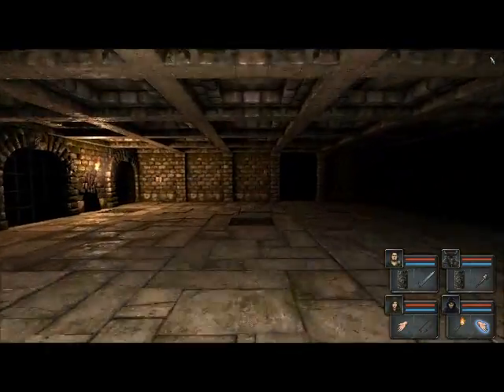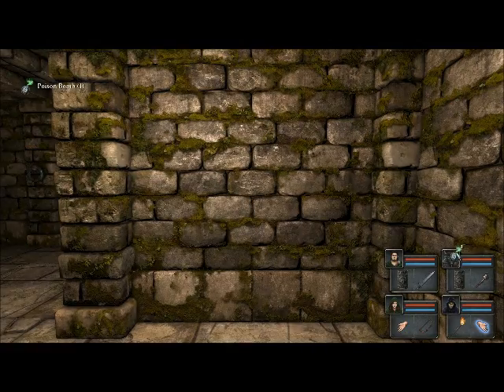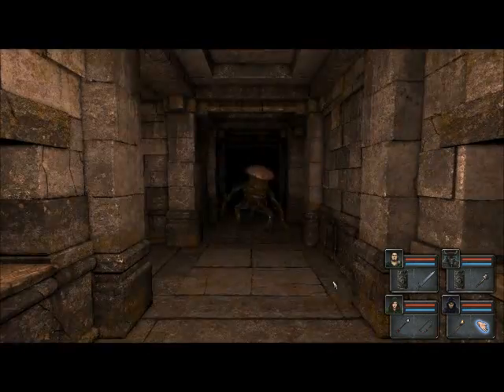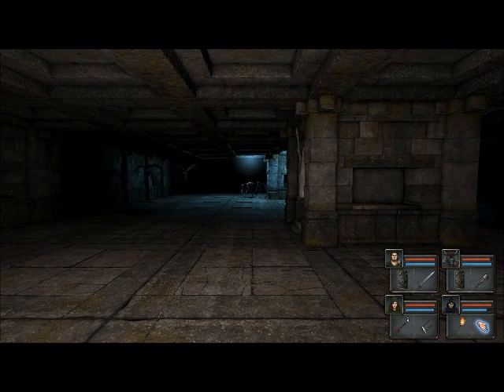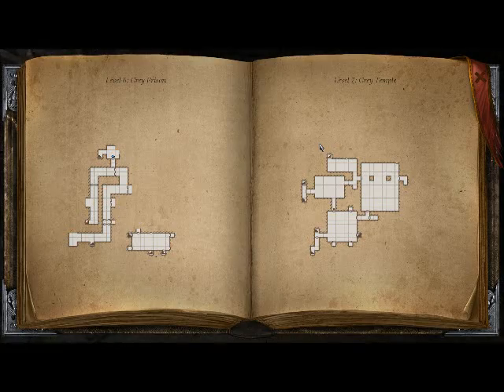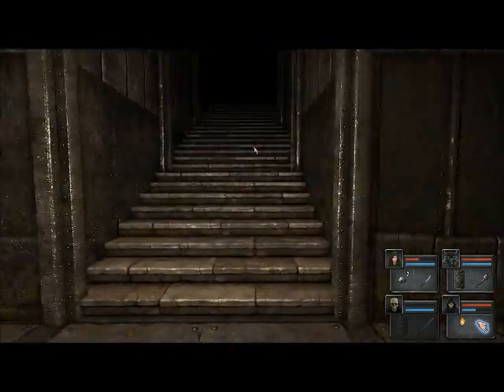chapter 3 Grenadier Team 1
Legend of Grimrock 2012